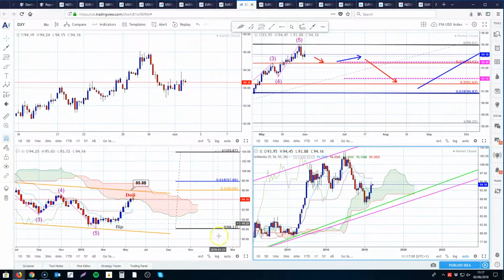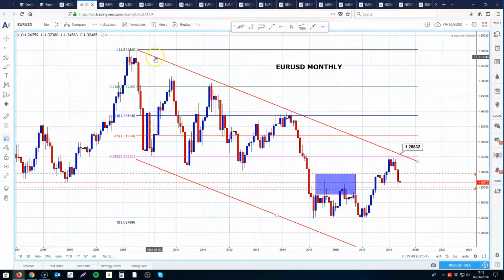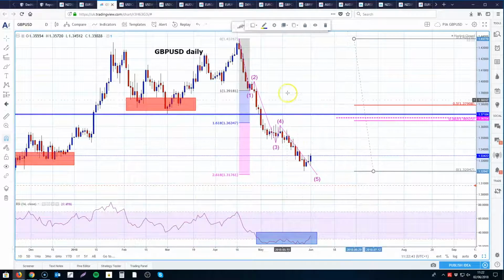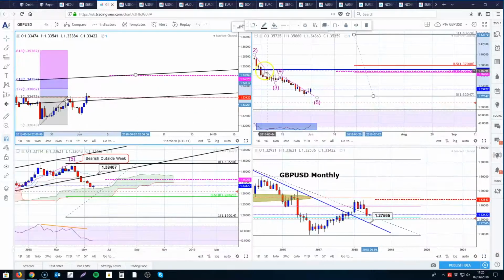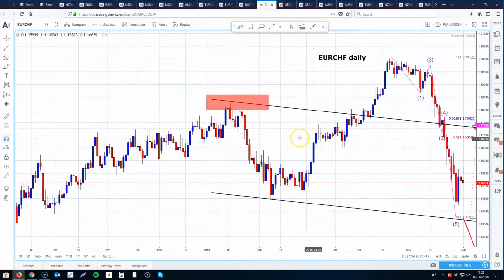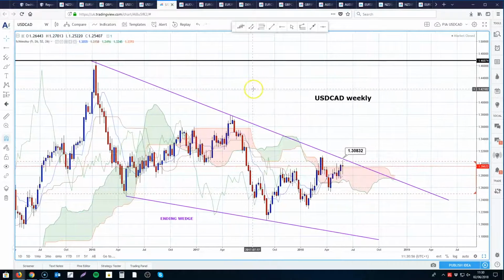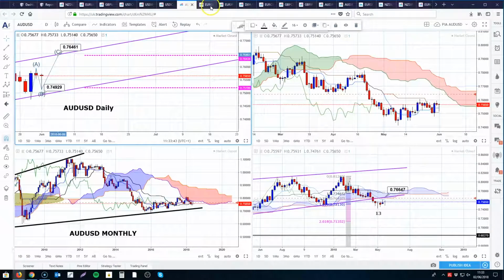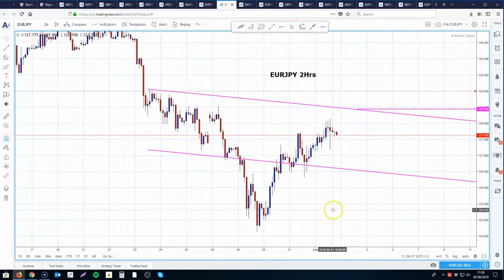Looking at the FX Majors from 04.06.18!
In our weekly video Analysis, Ian Coleman will be looking at what is in store for the FX Majors in the coming week!

With the RBA monetary policy meeting, and quarterly GDP figures for the AUD, as well as the CAD jobs report, its looking like a busy FX Week Ahead!